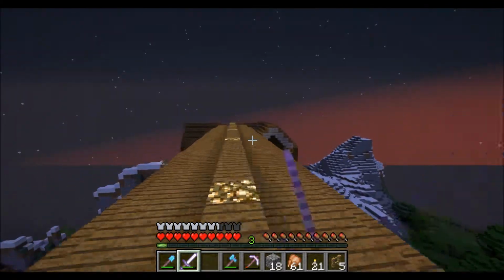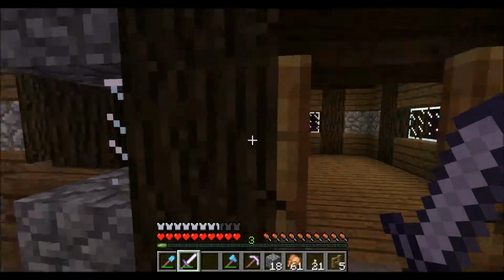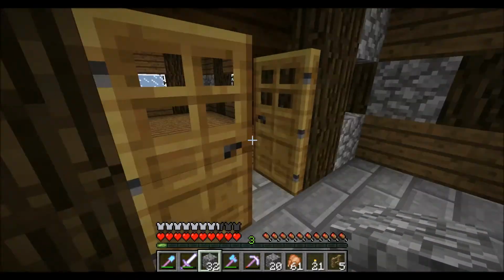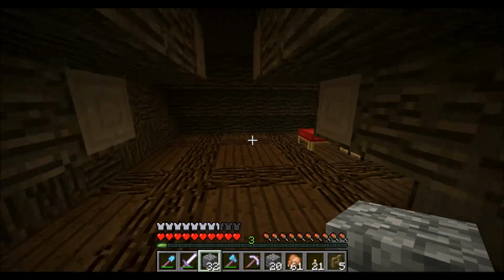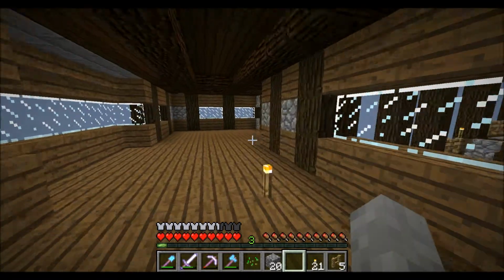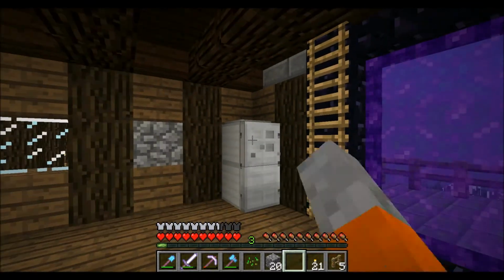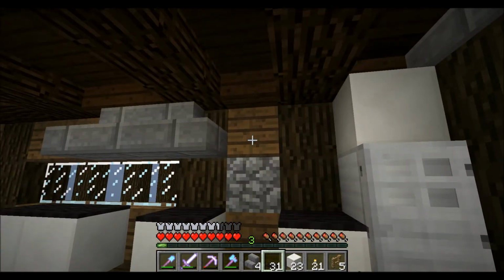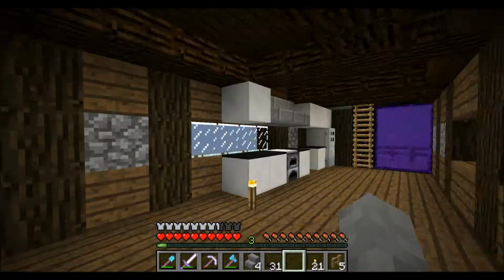Minecraft lets play Ep. 12: the Kitchen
On this Episode, i show my finished house, and start on the interior of it. starting with the Kitchen, then a bathroom.